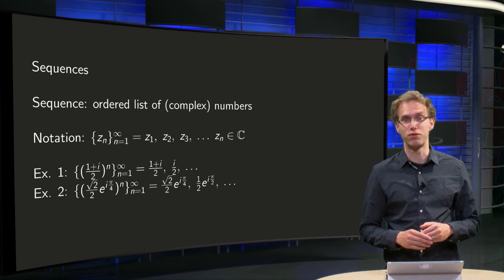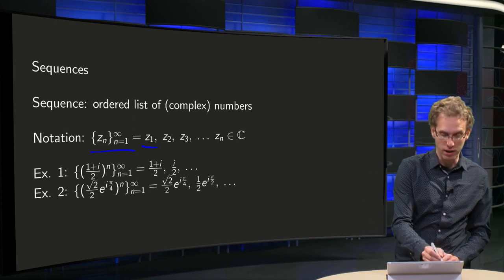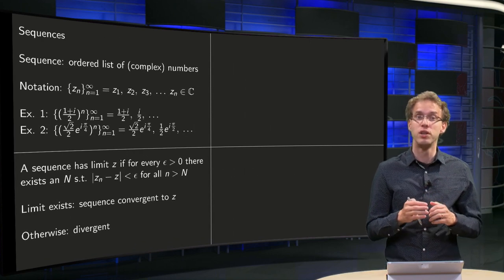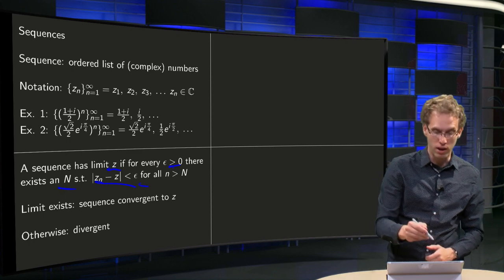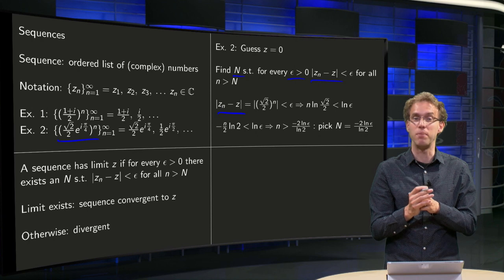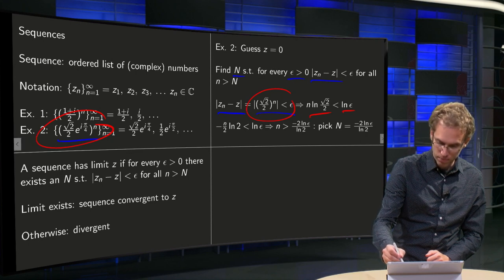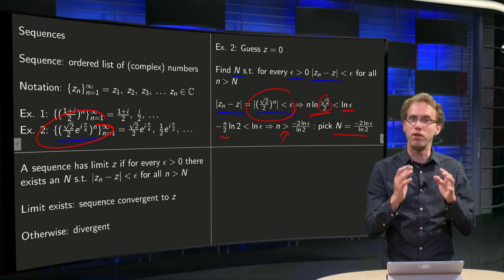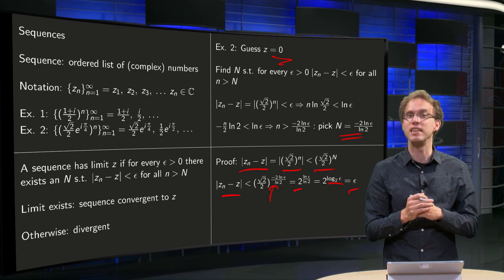Sequences of complex numbers - introduction